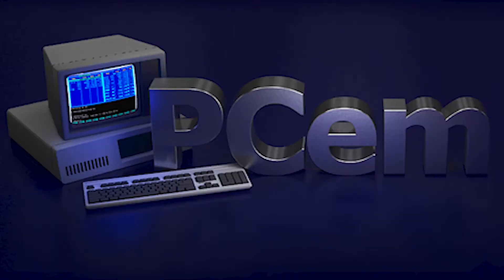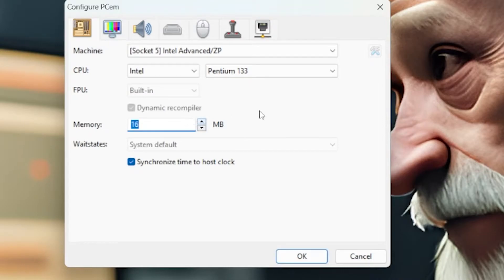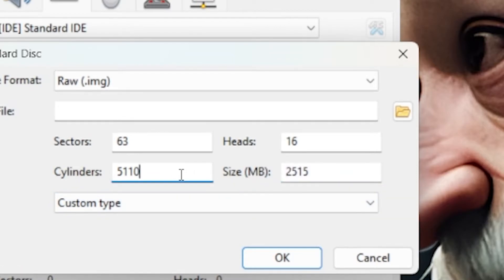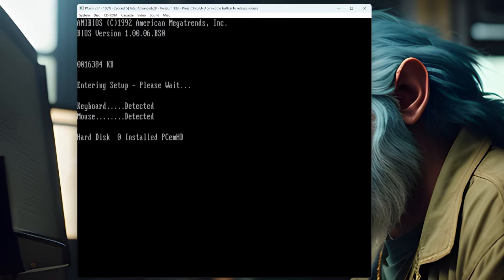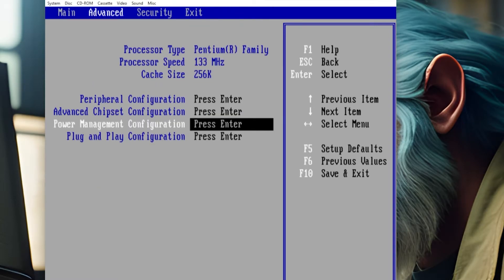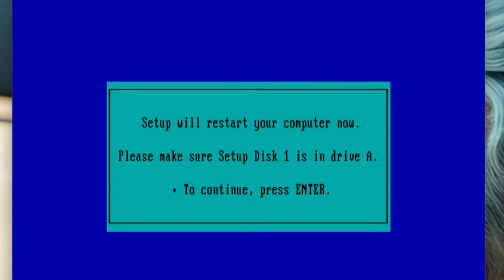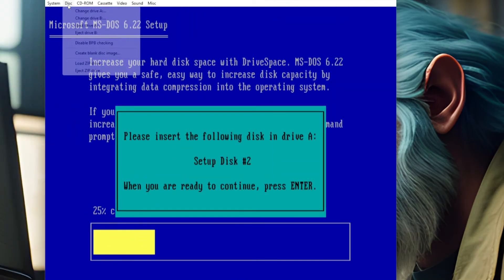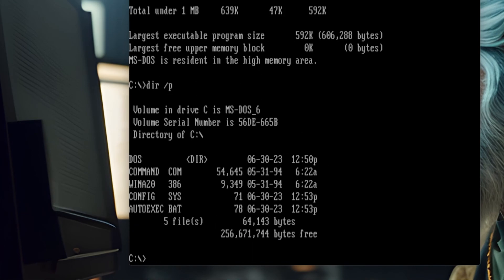PCem MS DOS 6.22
How to install MS-DOS 6.22 on a Retro PC using PCem as a demonstration - automatically setting up the hard disk and formatting it in the process.

Go here for DOS and other images MiniTool All-in-one Disk Partition Manager